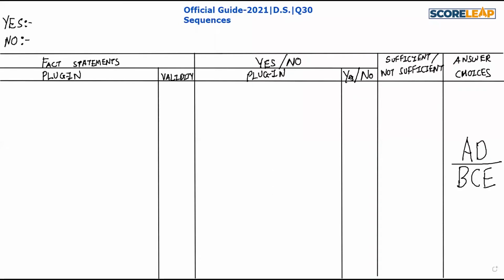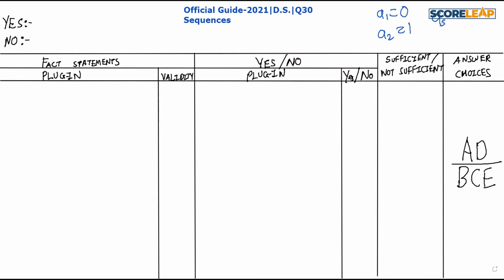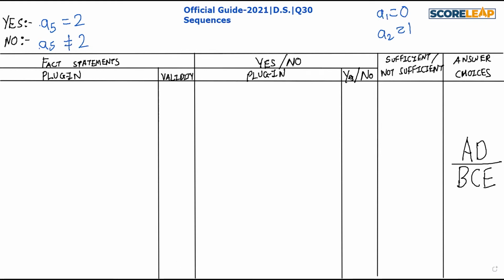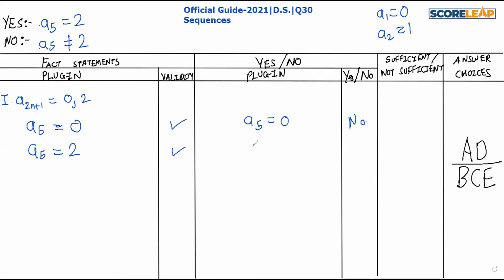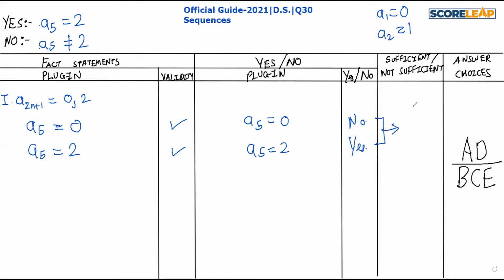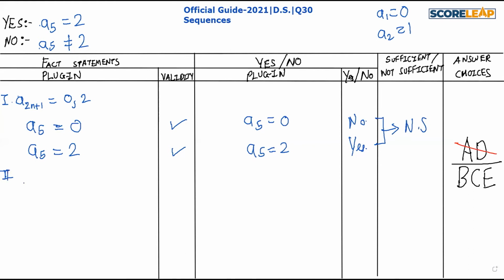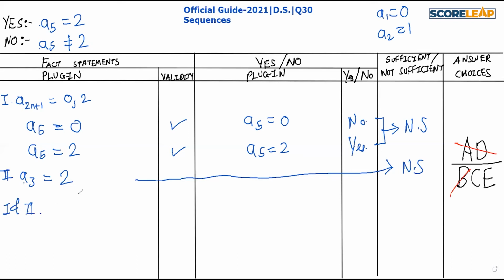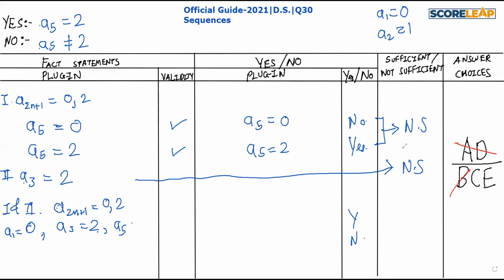GMAT Official Guide 2021 | Data Sufficiency Q 30